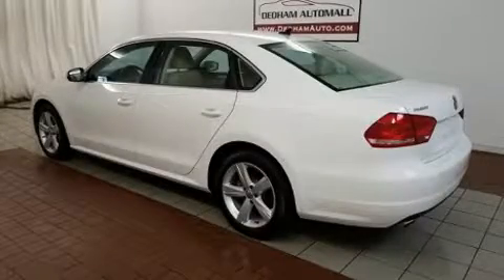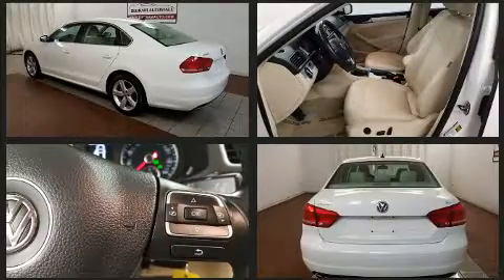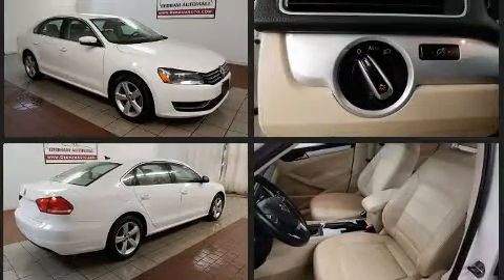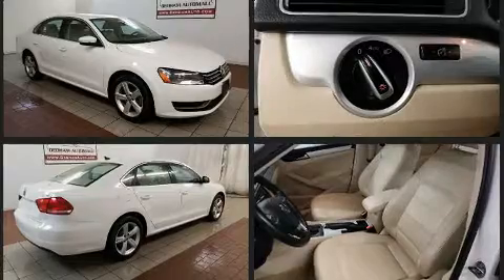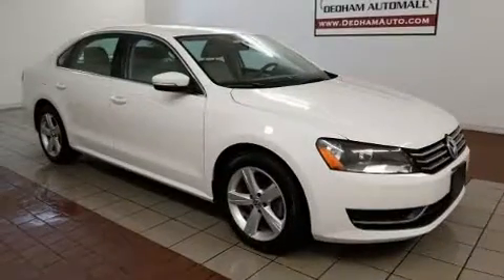2013 Volkswagen Passat 2.5L SE in Dedham, MA 02026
You can expect a lot from the 2013 Volkswagen Passat. It features a standard transmission, front-wheel drive, and a 2.5 liter 5 cylinder engine. Volkswagen prioritized practicality, efficiency, and style by including: 1-touch window functionality, an automatic dimming rear-view mirror, heated seats, tilt and telescoping steering wheel, power door mirrors, power windows, and cruise control. Premium sound drives 8 speakers, providing you and your passengers a sensational audio experience. Take assurance in side curtain airbags, providing head protection in the event of a severe collision. We know that you have high expectations, and we enjoy the challenge of meeting and exceeding them! Please don't hesitate to give us a call.